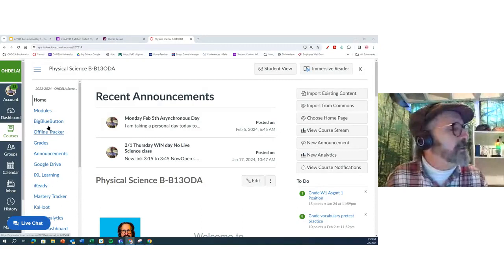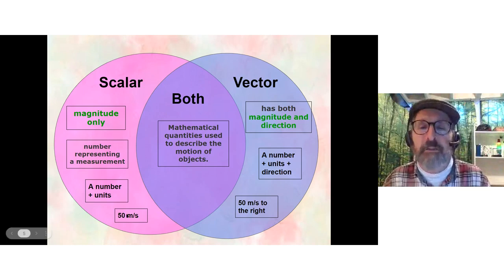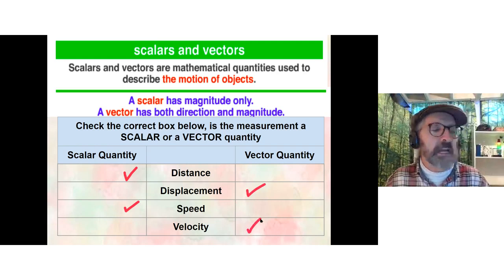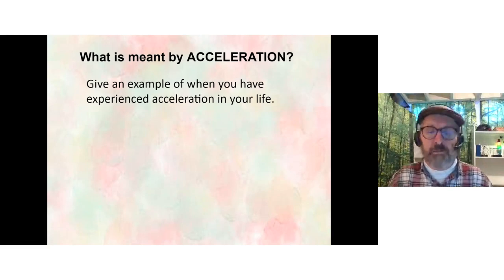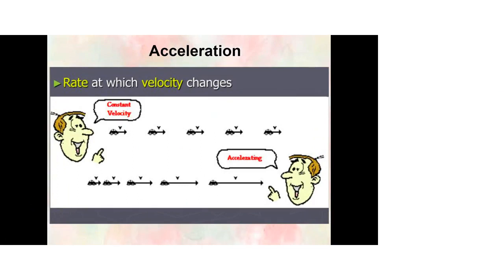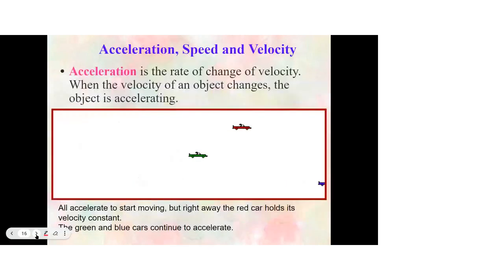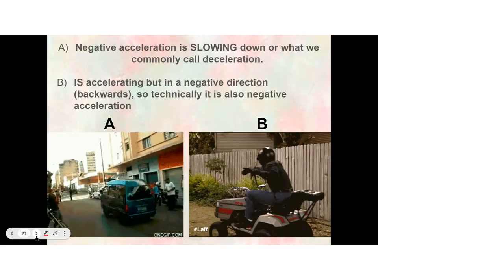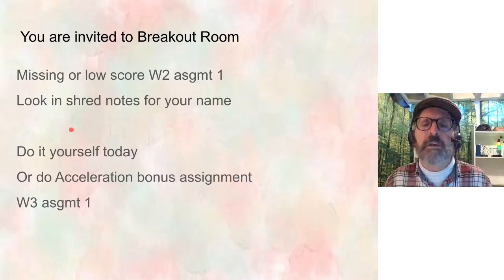W3 intro to acceleration